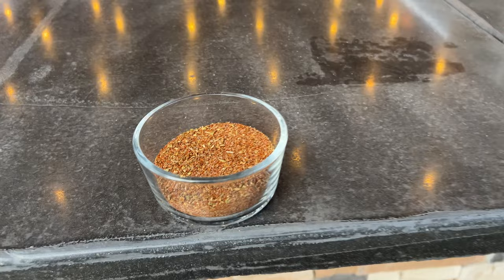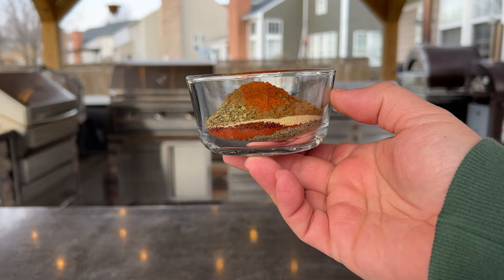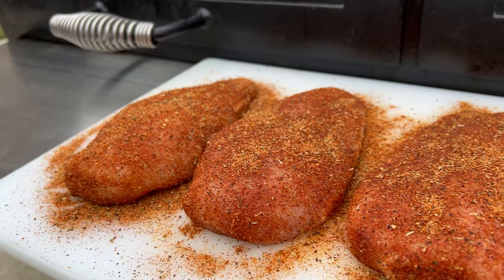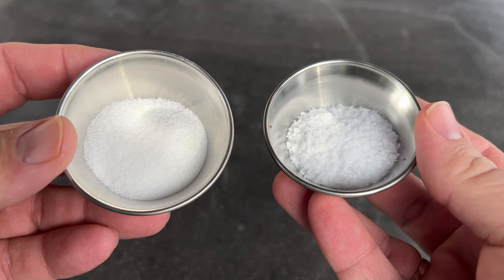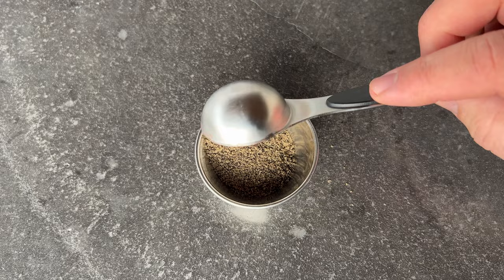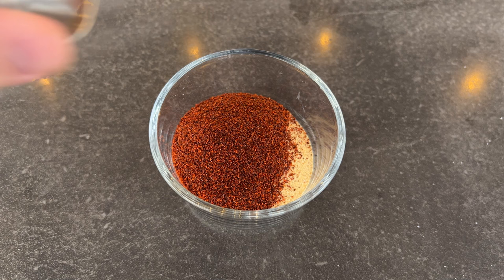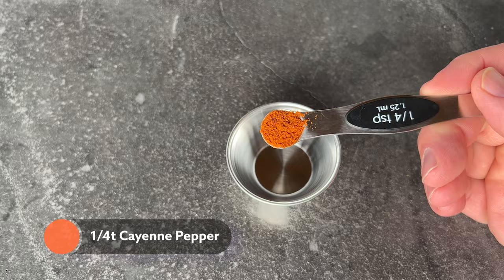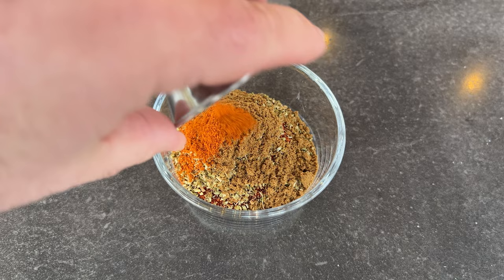My (Formerly Secret) Chicken Seasoning That You Can Make At Home | Chicken Rub Recipe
► We've giving away the recipe I use for chicken seasoning and chicken rub here at The Barbecue Lab, and it's simply my favorite way to season chicken.

► BBQ Rub Bottles
► Shaker Bottle
► Kosher Salt
► Seasoned Salt
► Black Pepper
► Smoked Paprika
► Chili Powder
► Granulated Garlic
► Ground Cumin
► Cayenne Pepper
► Hungarian Paprika
► Sweet Paprika
► Guajillo Chili Powder
► Chipotle Chili Powder
► Ancho Chili Powder
► Dark Chili Powder
► Mexican Oregano

0:00 Intro
1:03 What's the salt ratio?
1:18 What Chicken Cuts Is It Good On?
1:33 How Big Of A Batch Will It Make?
1:49 The Chicken Rub Recipe
3:37 Where's the heat?
3:59 How to spice it up